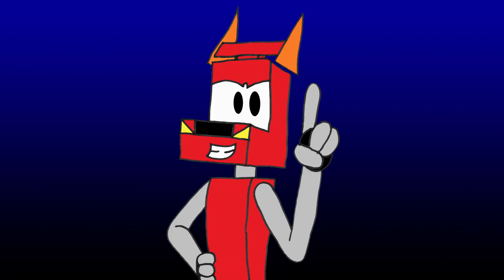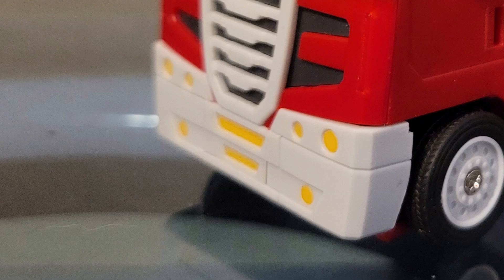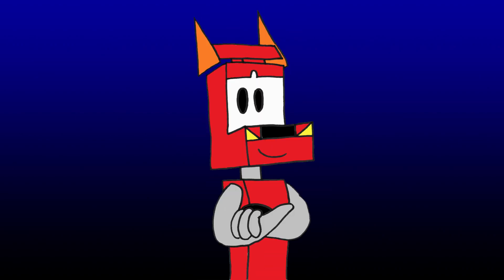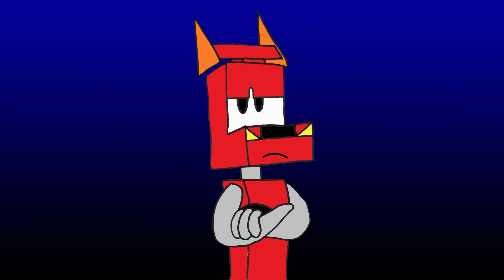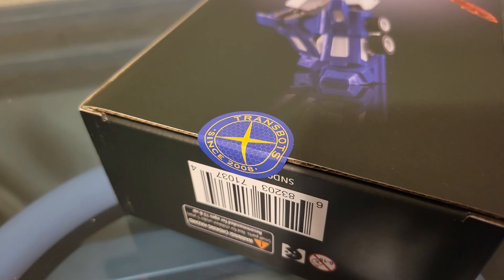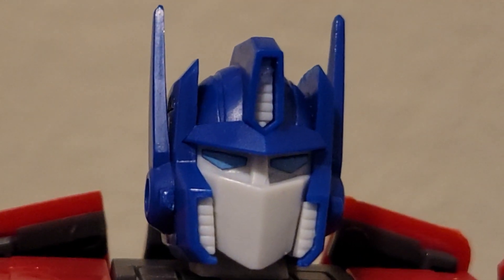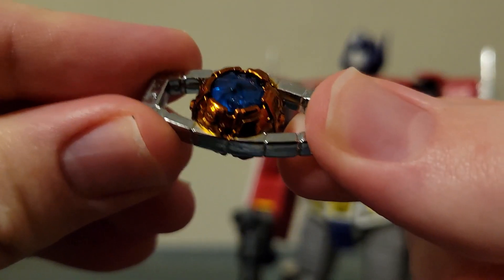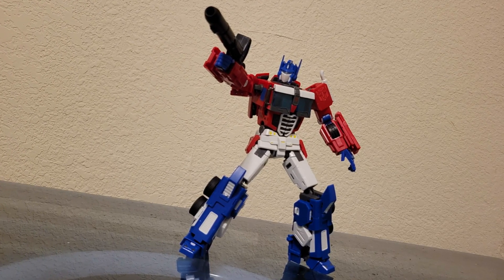Shigeru Ningyo Do The One (IDW Optimus Prime) Review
X-Transbots sneakily got one of their figures into my collection. This is good as an action figure, but they need to stop with the terrible tolerance in the transformations.